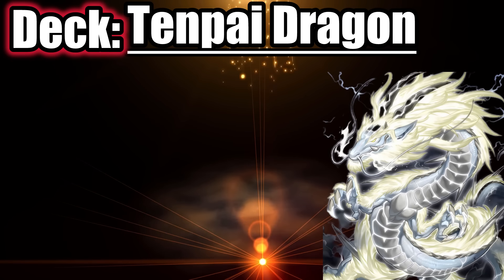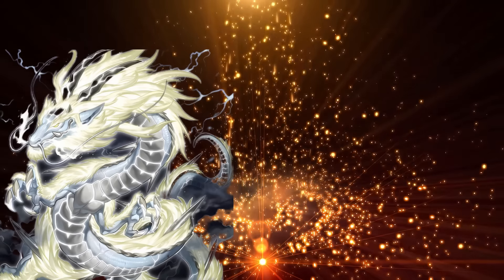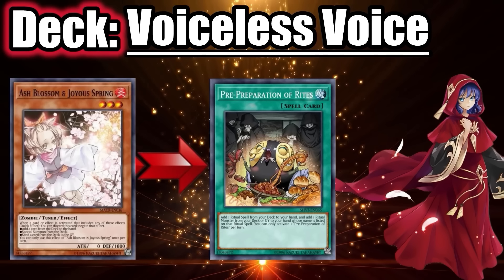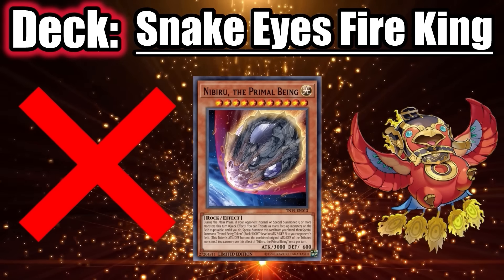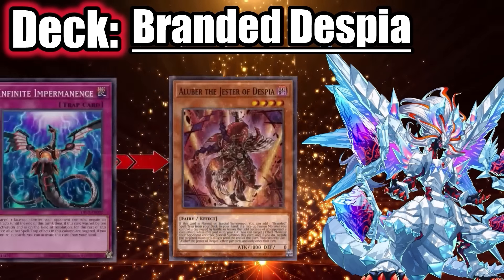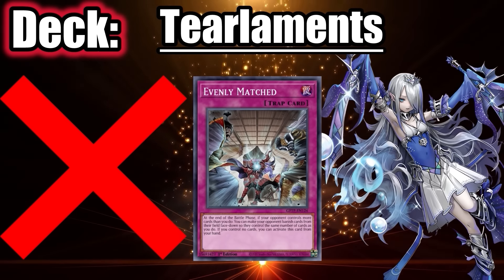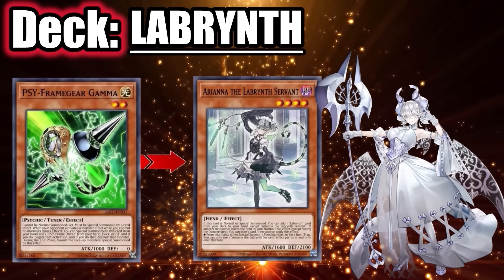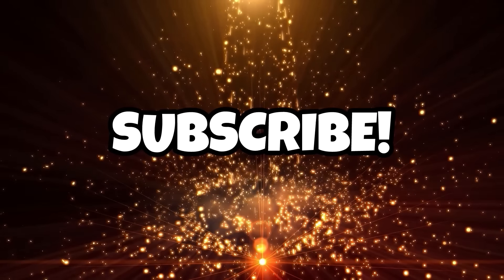WHERE to HANDTRAP Every META DECK in MASTER DUEL!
In this video I’ll show you how to beat tenpai dragon, how to beat ritual beast, how to beat snake eyes fire king, how to beat Yubel, how to beat rescue ace, how to beat branded Despia, how to beat Tearlaments, how to beat purrely,  how to beat Mathmech, how to beat centurion, and how to beat labrynth, how to beat voiceless voice.

Motion Background by: @AAvfx

Timestamps:
0:00 Tenpai Dragon
1:11 Ritual Beast
2:07 Yubel
3:30 Voiceless Voice
4:51 Snake Eyes Fire King
6:04 Rescue Ace
7:28 Branded Despia
8:57 Tearlaments
9:40 Purrely
10:47 Labrynth
11:52 Centurion
12:37 Mathmech
13:20 Outro

How to beat voiceless voice
How to counter voiceless voice
Where to handtrap voiceless voice
How to beat snake eyes
How to counter snake eyes
Where to handtrap snake eyes
How to beat fire king
How to counter fire king
Where to handtrap fire king
How to beat Yubel
How to counter Yubel
Where to handtrap Yubel
How to beat rescue Ace
How to counter rescue Ace
Where to handtrap rescue Ace
How to beat branded Despia
How to counter branded Despia
Where to handtrap branded Despia
How to beat Tearlaments
How to counter Tearlaments
Where to handtrap tearlaments
How to beat Purrely
How to counter Purrely
Where to handtrap purrely
How to beat ritual beast
How to counter ritual beast
Where to handtrap ritual beast
How to beat Mathmech
How to counter Mathmech
Where to handtrap Mathmech
How to beat centurion
How to counter centurion
Where to handtrap centurion
How to beat labrynth
How to counter labrynth
Where to handtrap labrynth
How to beat Tenpai dragon
How to counter tenpai dragon
Where to handtrap tenpai dragon